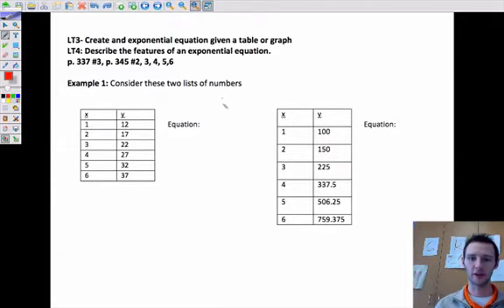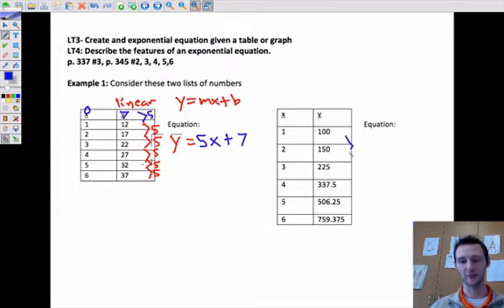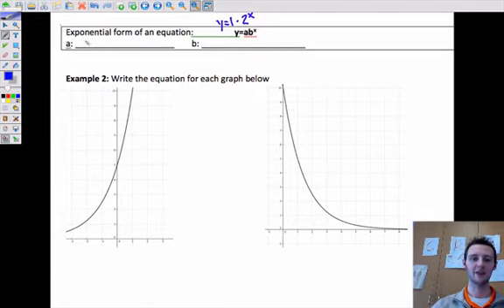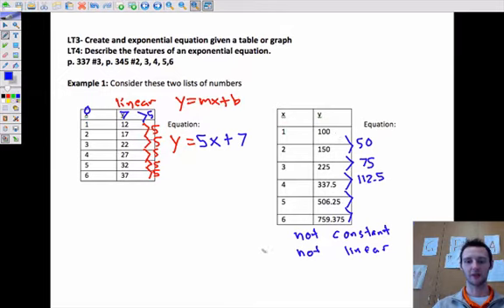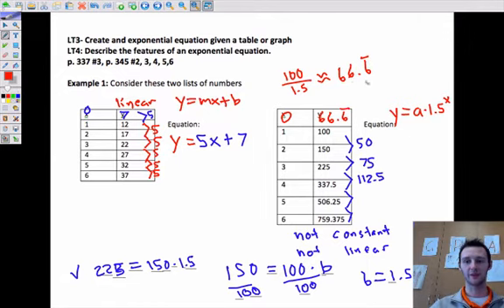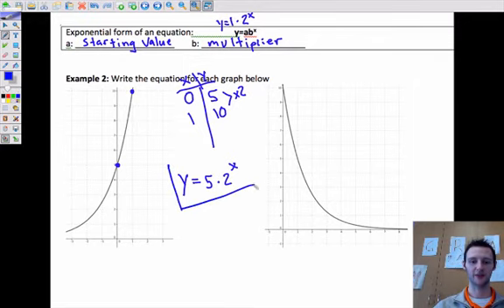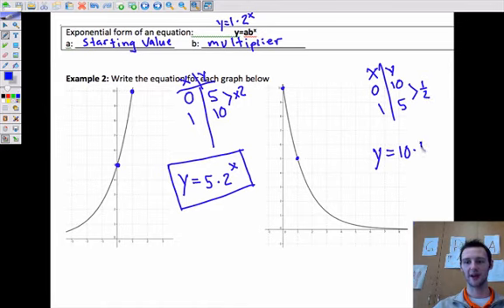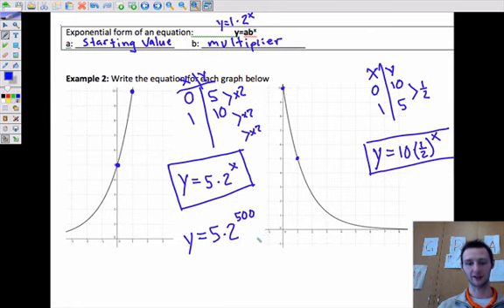Unit 7 LT3,4